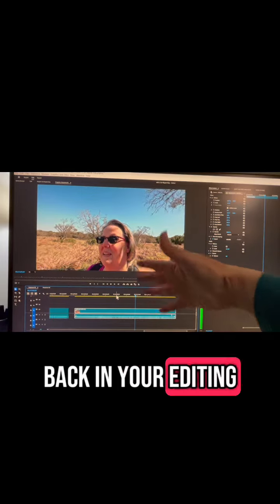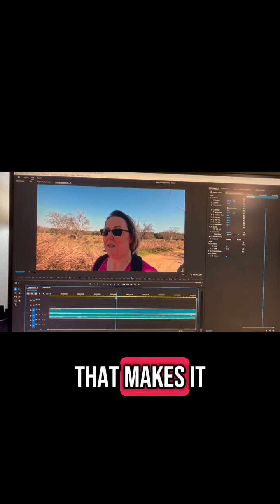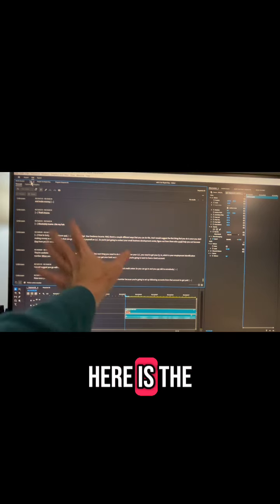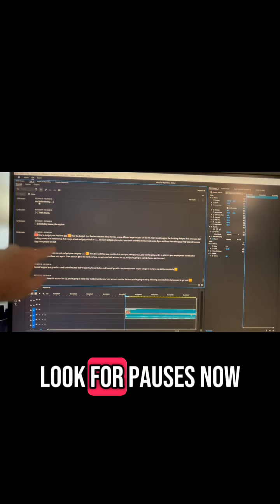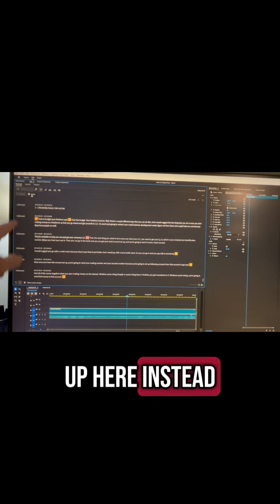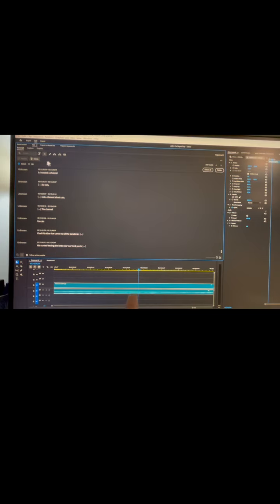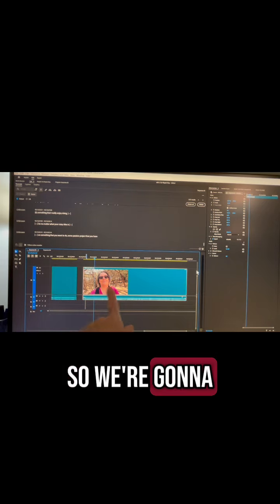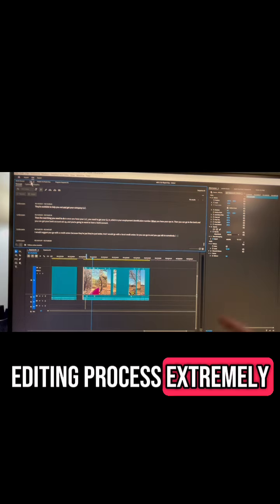Use this trick to save time editing video.